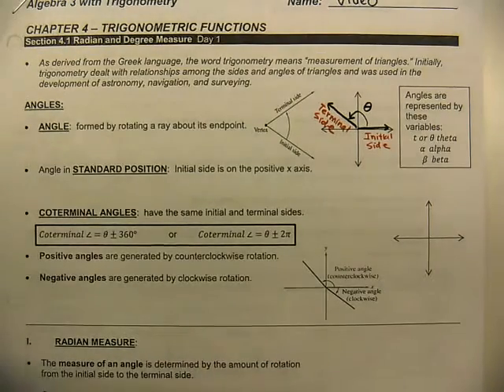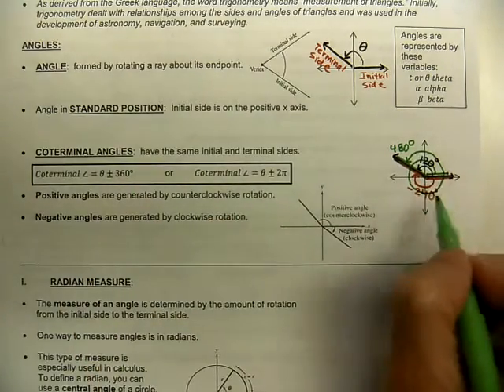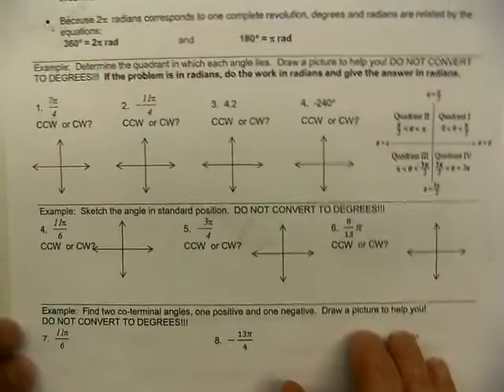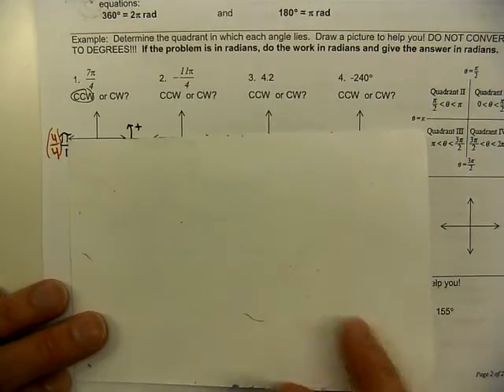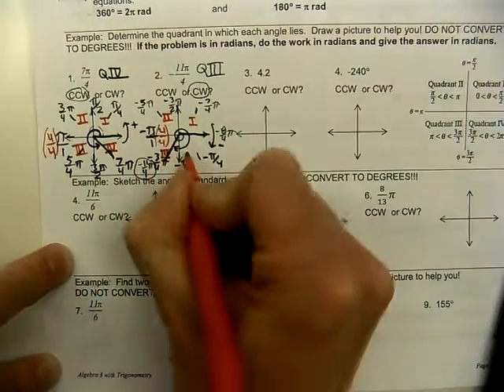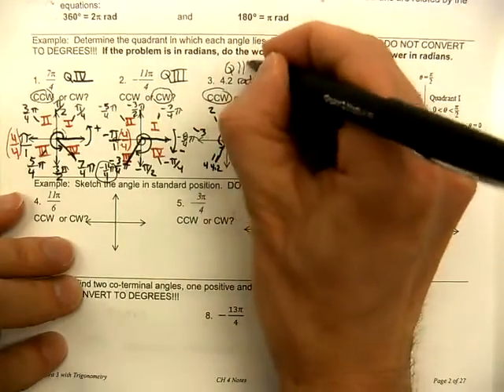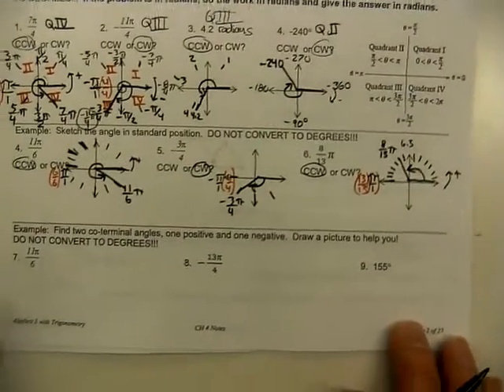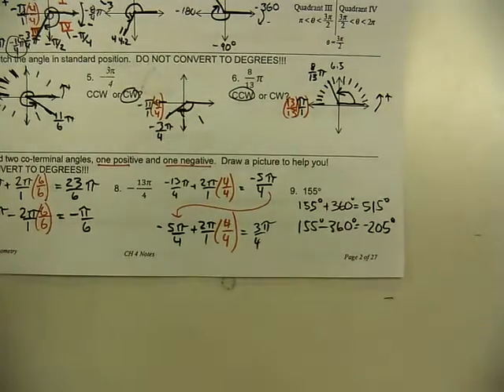4 1 Day 1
Sketch angles in standard position in both radians and degrees.  Find coterminal angles.